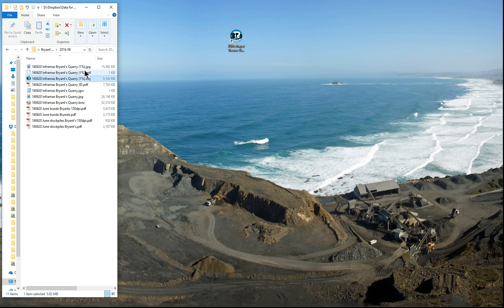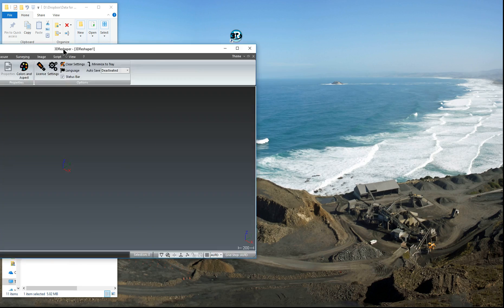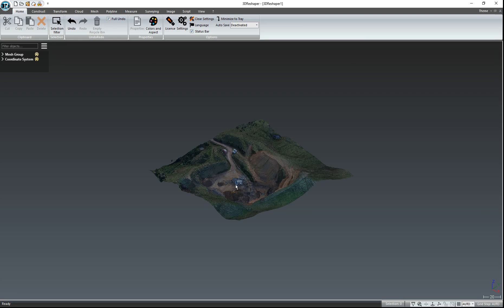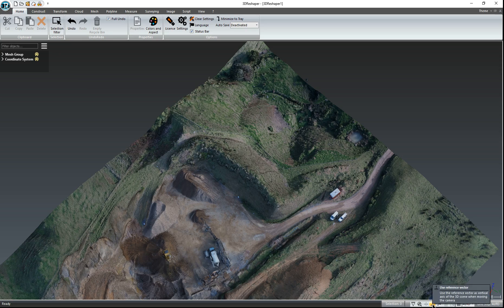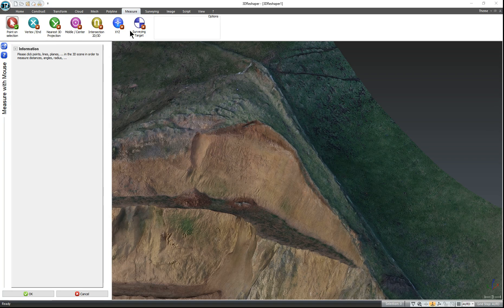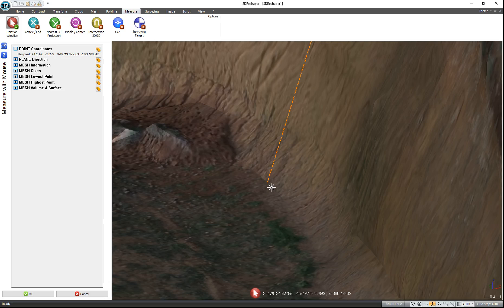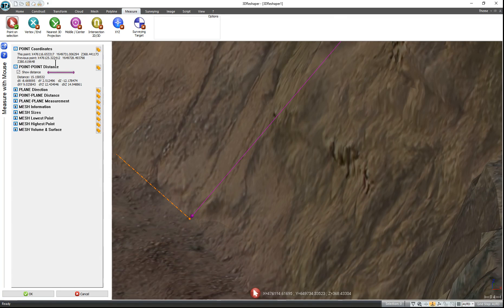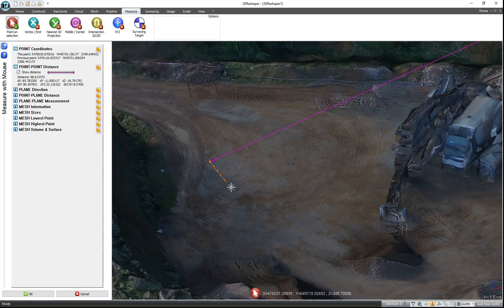6 3D Reshaper viewer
A short tutorial video explaining how to use the obj files which Pilbrow Surveying can supply as part of a UAV survey.